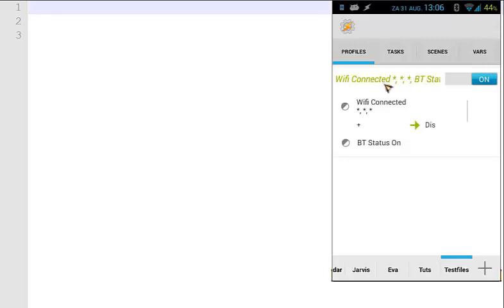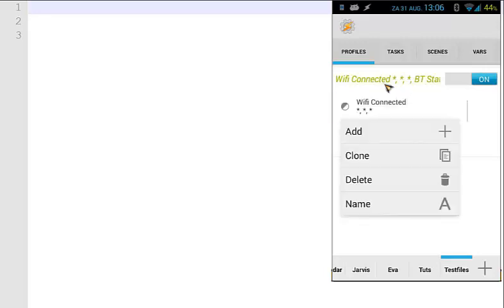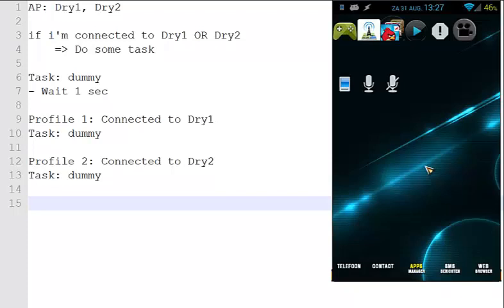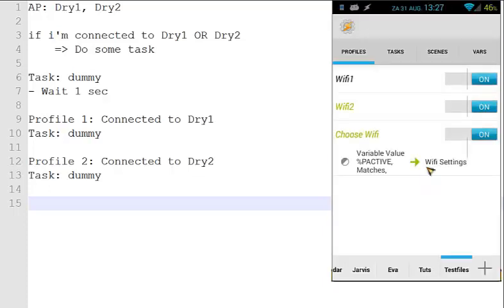Takser tutorial: Or Function inside Tasker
Tutorial: Working with multiple contexts.
The AND and OR function in contexts...

You can use this, in several situations: eg. When you work on two places, etc...
This example shows it with profiles.
You can also use other variables... Eg. If %Silentmode ~ Night/Meeting and that trigger the "Silent Settings" task.